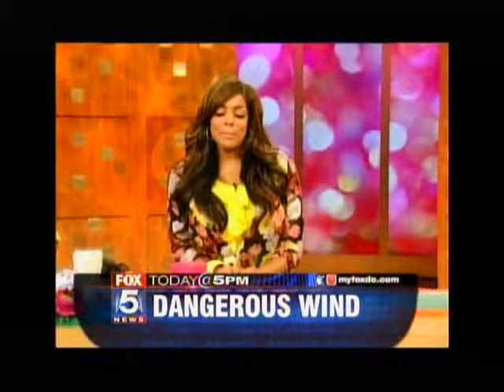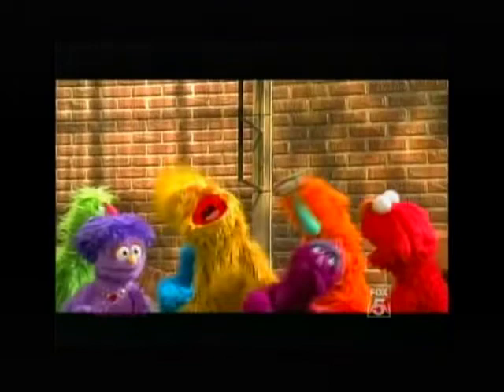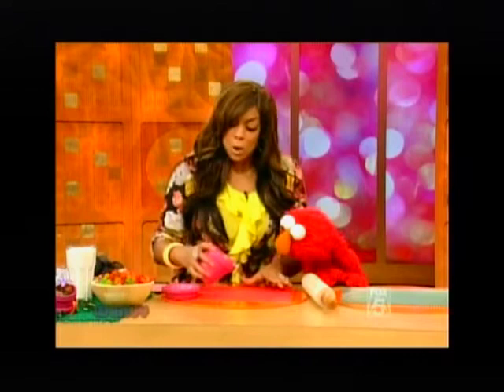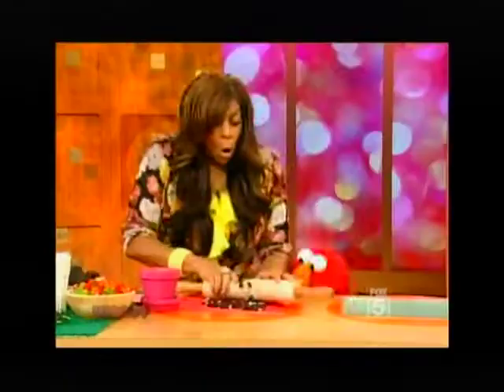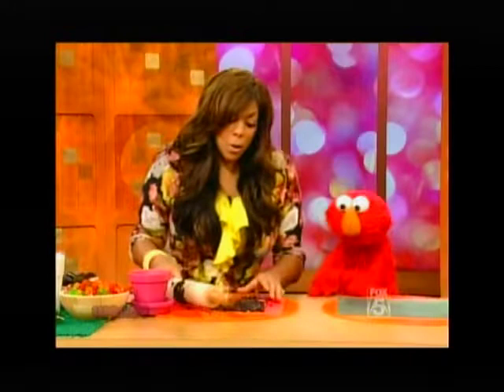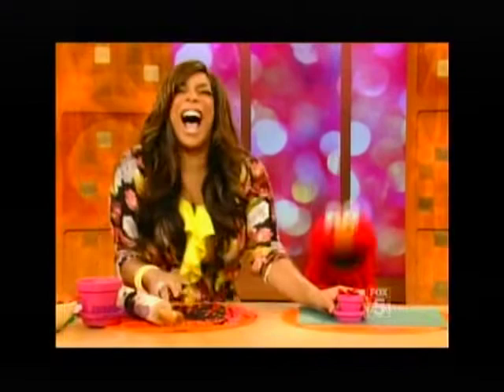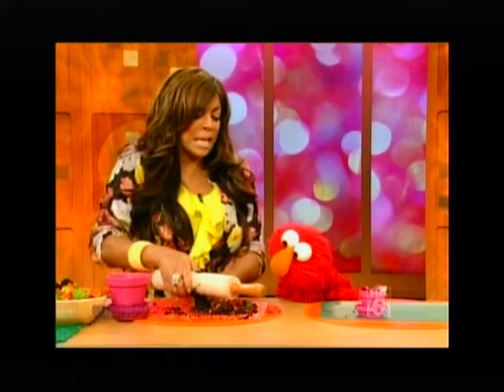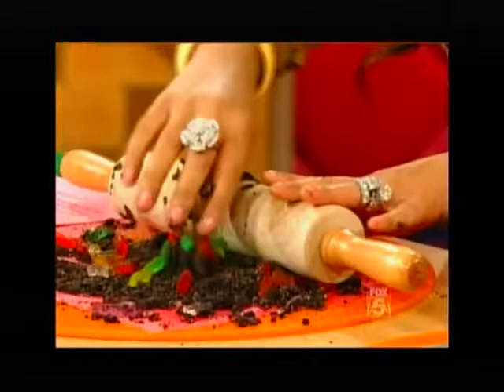The Wendy Williams Show - Elmo (March 1, 2010)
I miss seeing Wendy on TV everyday. I found some clips I saved back in 2010.

Tip you waitress!
Tip your bartender!
Tip your drag queen!